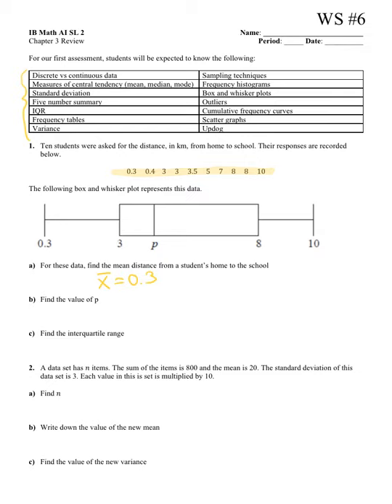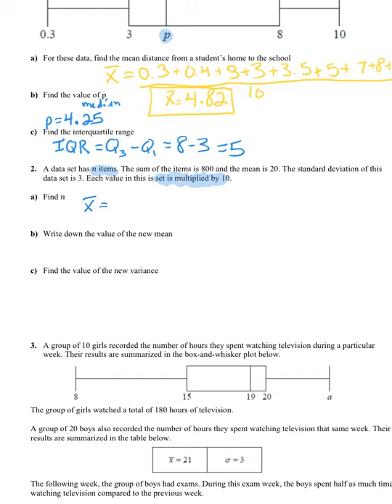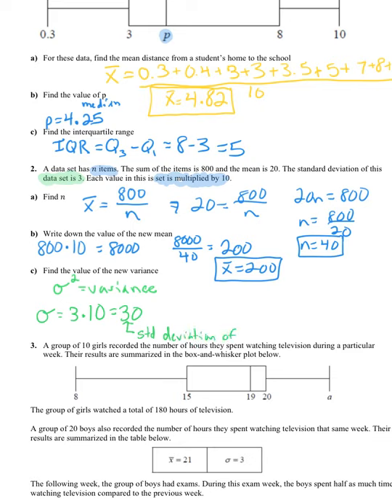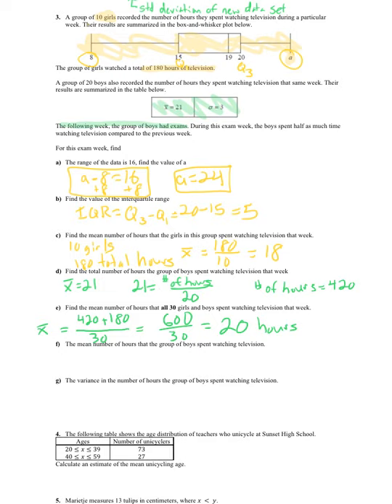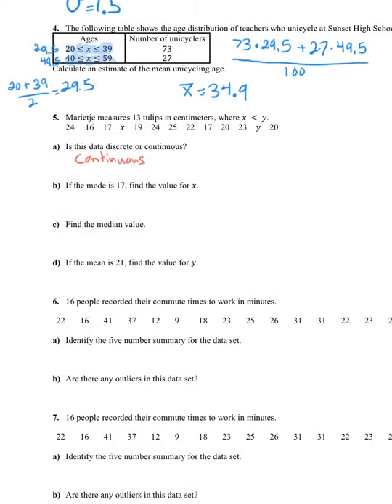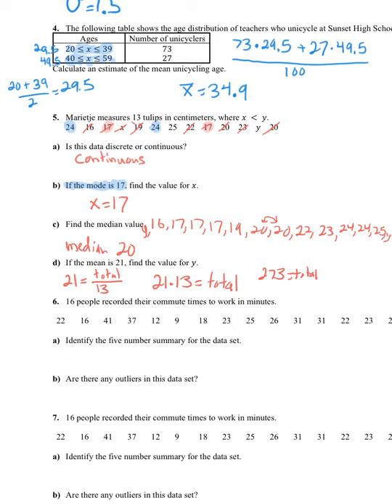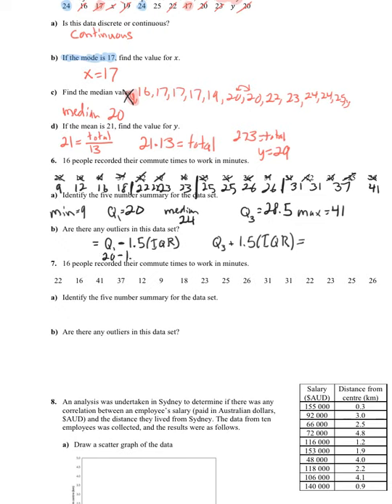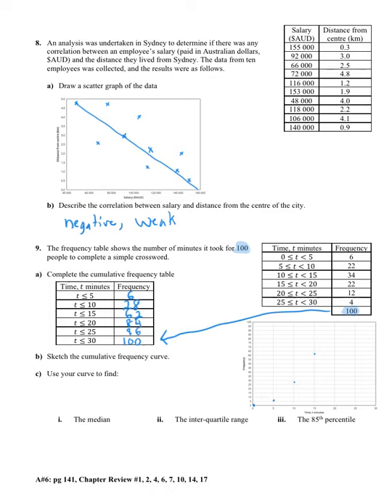IB Math AI Day 6 Teacher Notes